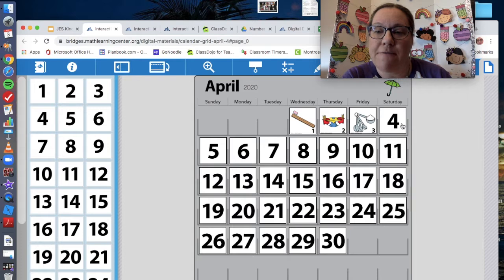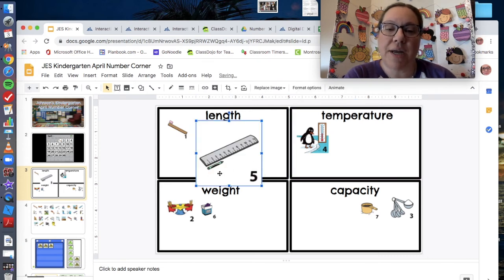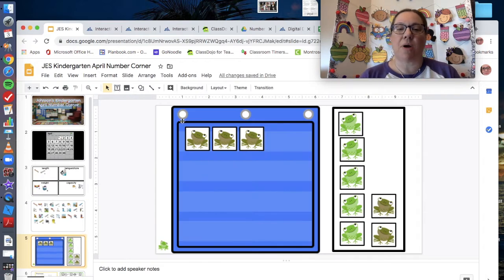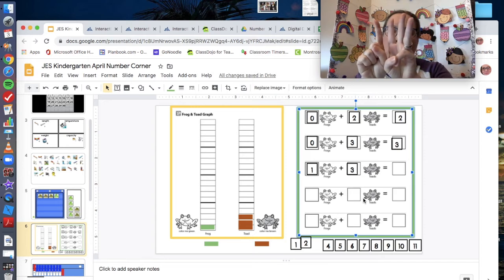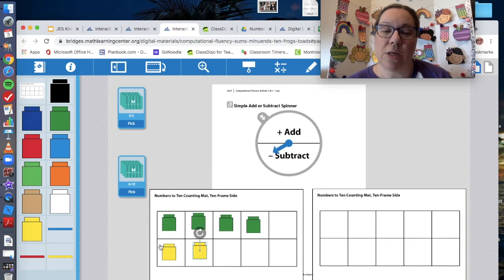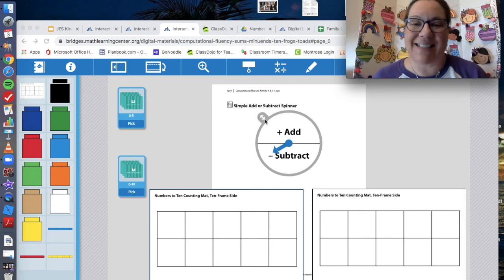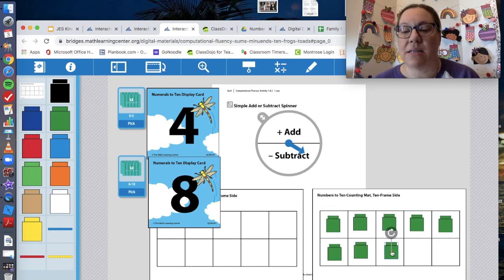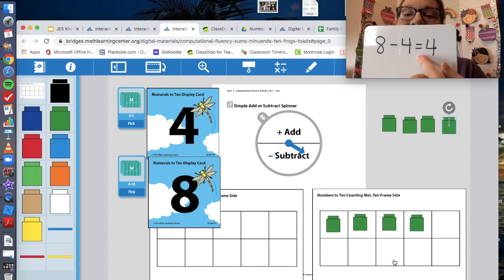Monday, April 6 Number Corner, with Mrs. Morris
Watch to learn about thermometers and help Mrs. Morris sing the days of the week.